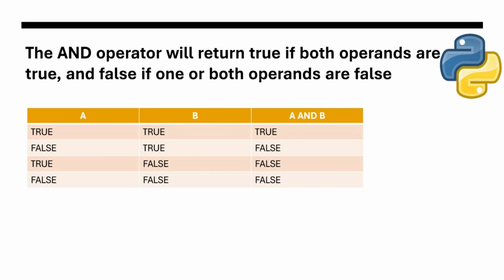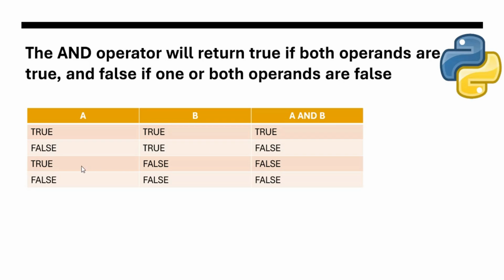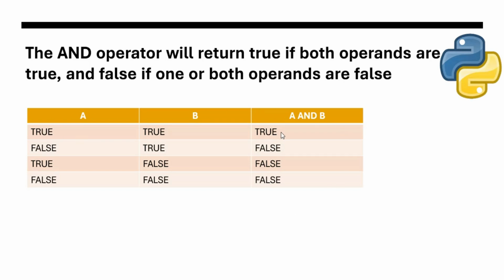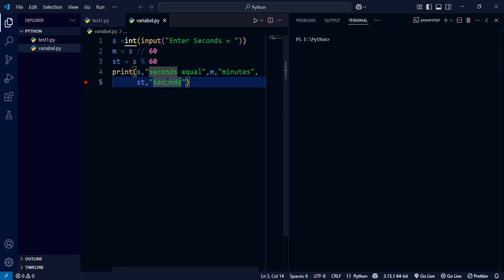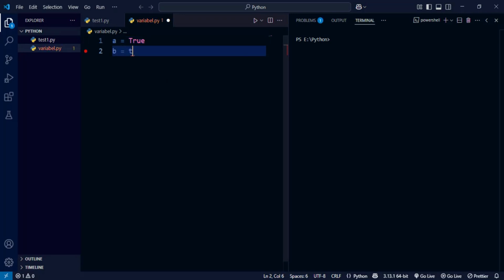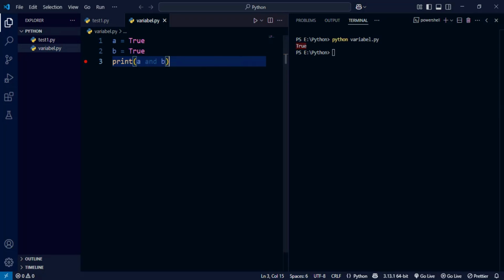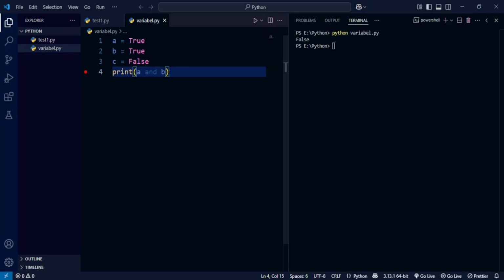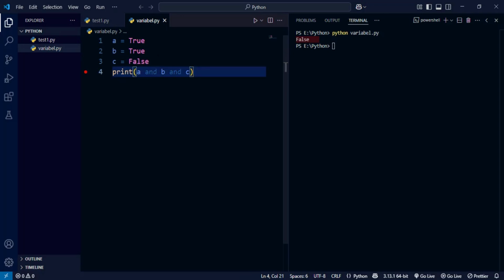Master the AND Operator in Python in 5 Minutes!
In this quick 5-minute tutorial, we'll break down the logical AND operator in a simple, beginner-friendly way — with real examples and clear explanations. Whether you're just starting out or brushing up your skills, this video is perfect for you!

🔍 What you'll learn:

How the AND operator works in Python

Common use cases in conditions and logic

Practical examples you can try yourself

💻 No fluff. Just clean, clear Python logic in 5 minutes.